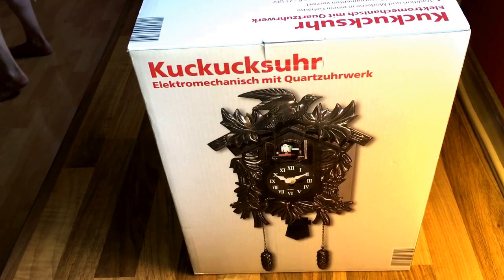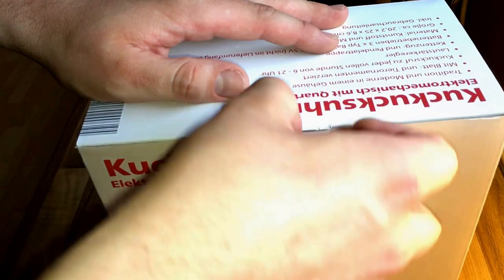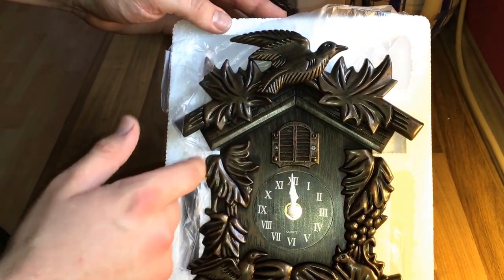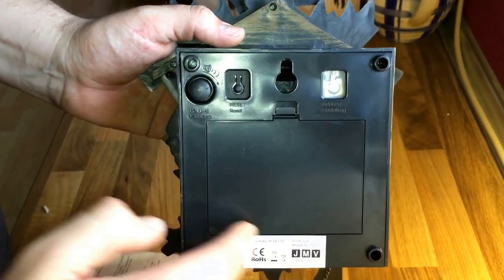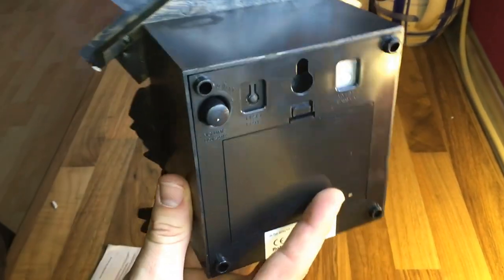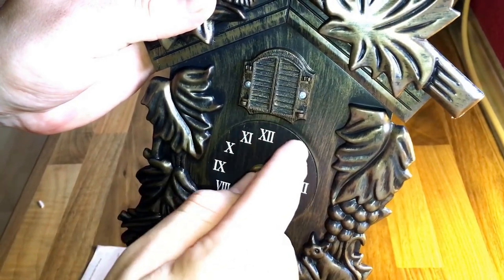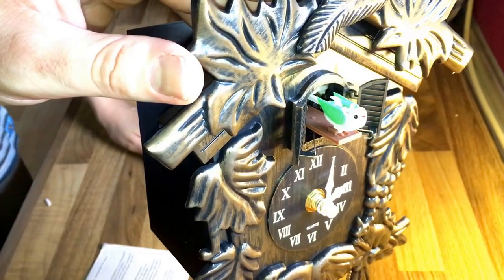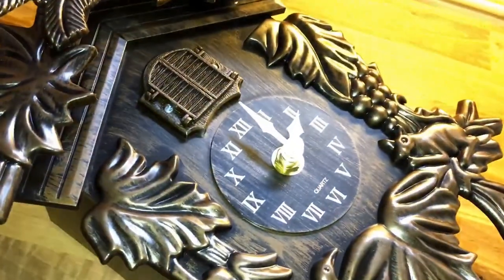Cuckoo clock unboxing and Assembly instructions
A cuckoo clock is a typically pendulum-regulated clock that strikes the hours with a sound like a common cuckoo's call and has an automaton cuckoo bird that moves with each note. Some move their wings, open/close the beak while leaning forward, whereas others only the bird's body is leaned forward. The mechanism to produce the cuckoo call has been in use since the middle of the 18th century and has remained almost without variation until the present.

It is unknown who invented it and where the first one was made. It is thought that much of its development and evolution was made in the Black Forest area in southwestern Germany (State of Baden-Württemberg), the region where the cuckoo clock was popularized. The cuckoo clocks were exported to the rest of the world from the mid 1850s on. Today, the cuckoo clock is one of the favourite souvenirs of travelers in Germany, Switzerland and Austria. It has become a cultural icon of Switzerland (Beat Stoehr).